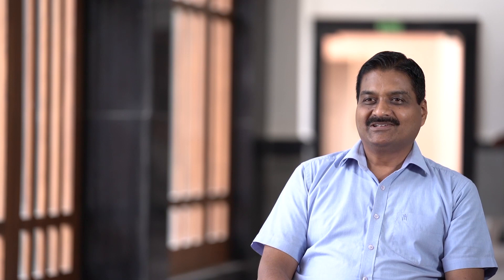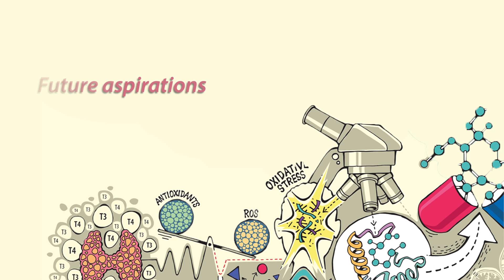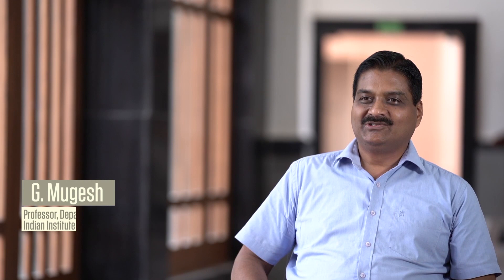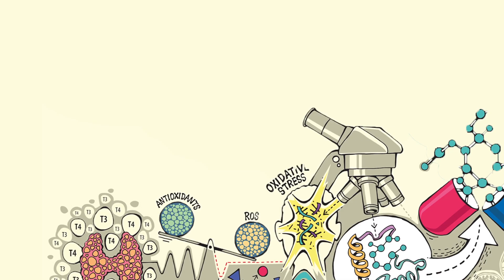Important to focus beyond conventional realms of chemistry and biology – G Mugesh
In this exclusive interview, Prof. G. Mugesh talk about the importance of interdisciplinary research to work on problems that transcend traditional boundaries of ‘chemistry’ and ‘biology’. Prof. Mugesh was awarded the Infosys Prize 2019 in Physical Sciences for his seminal work in the chemical synthesis of small molecules and nanomaterials for biomedical applications.